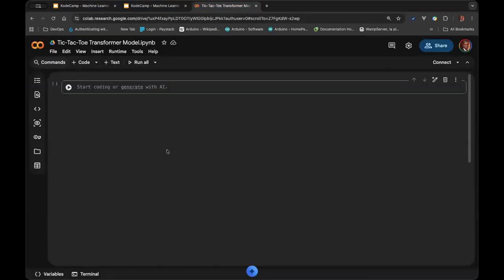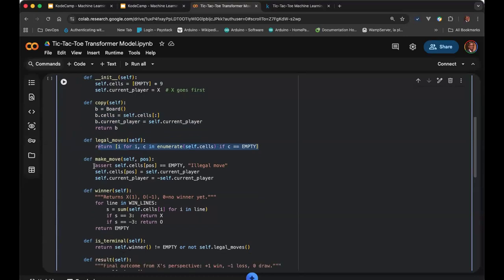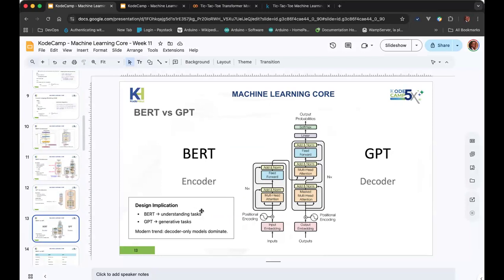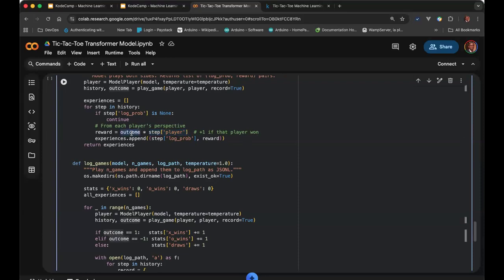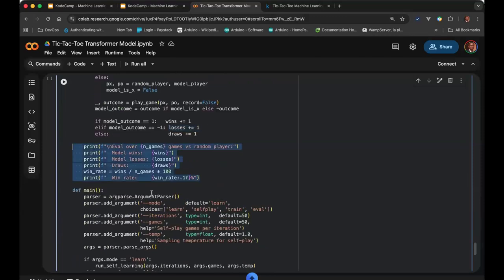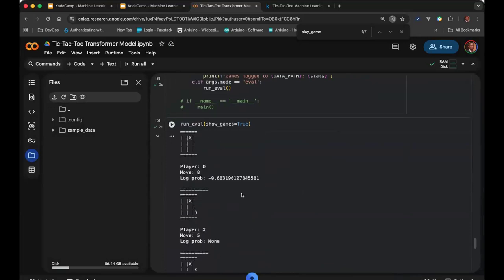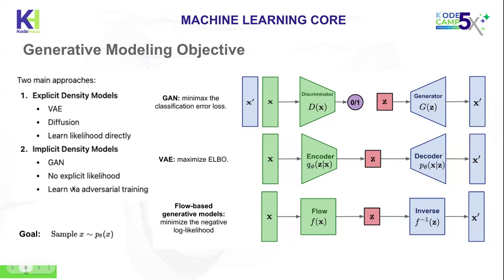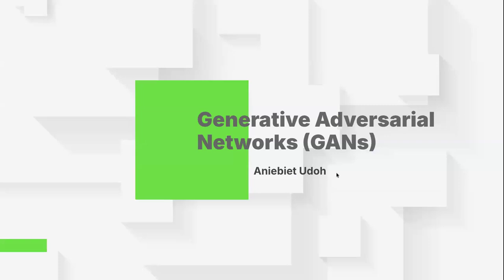KodeCamp 5X Machine Learning Class 29 - Generative Models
Generative Models 2